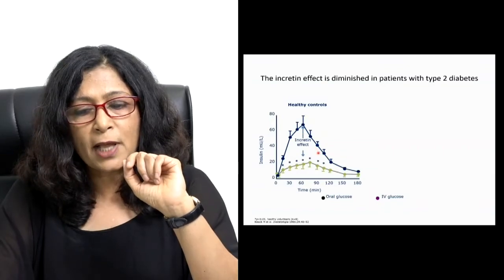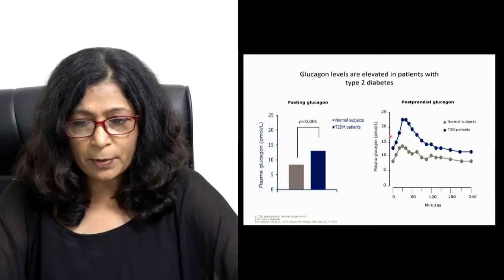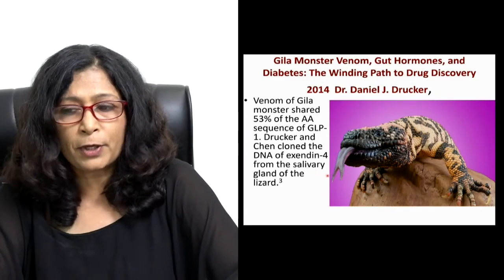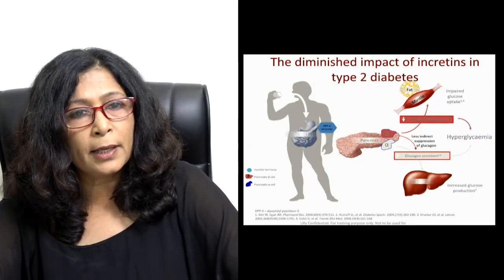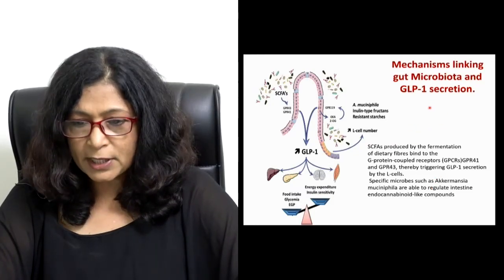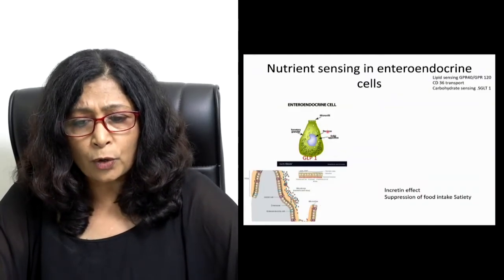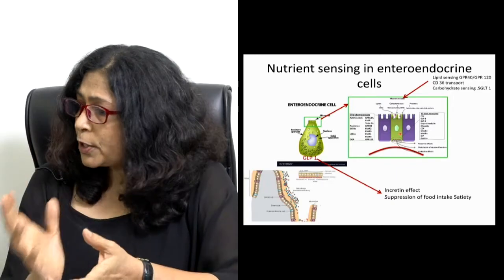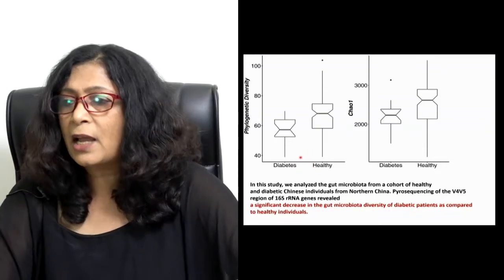Incretin action and Gut Microbiome